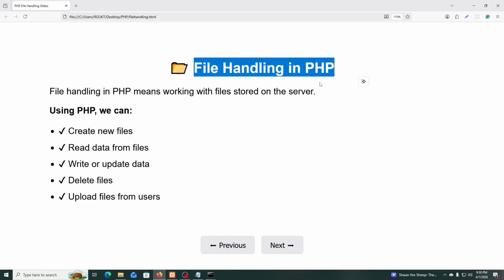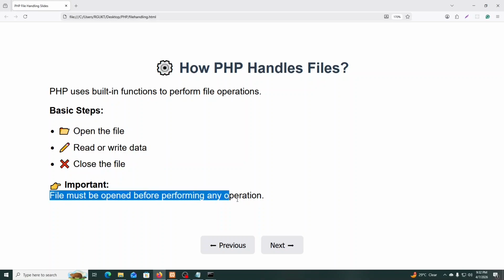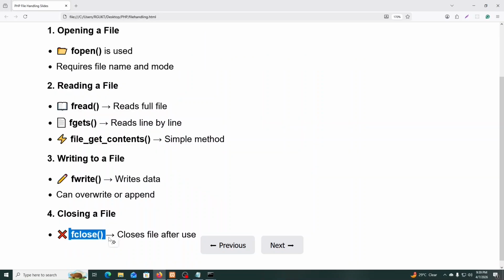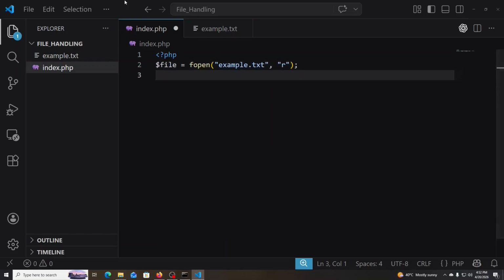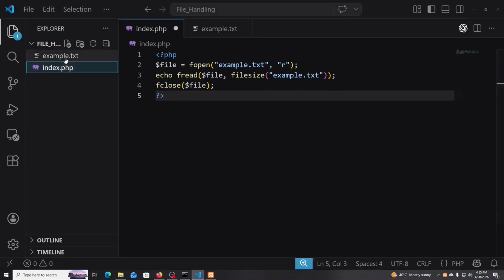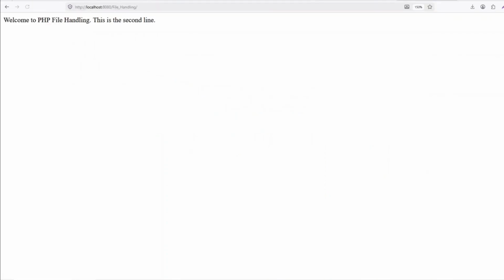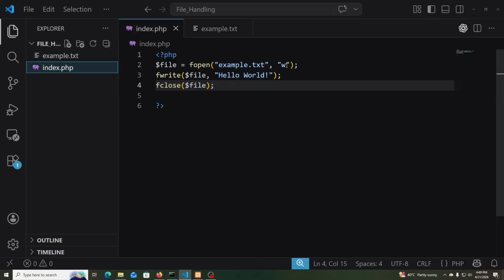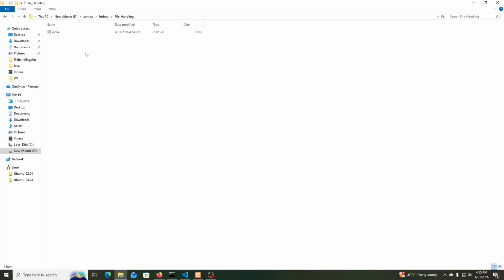PHP File Handling Basics: How to Write, Append & Delete Files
In this video, you will understand how to write, append, and delete files in PHP using functions like fopen(), fwrite(), and unlink().

Here are the timestamps and chapters for this video on PHP file handling:

0:00 Introduction to File Handling
1:04 Core Concepts and File Modes
1:48 File Operation Functions
2:39 Practical Demo: Setting up the Environment
3:24 Reading Files
6:02 Writing and Appending Data
7:41 Deleting Files.